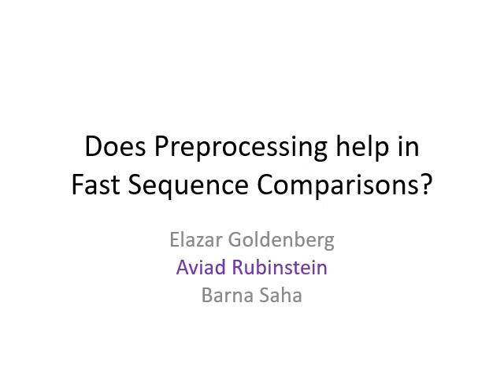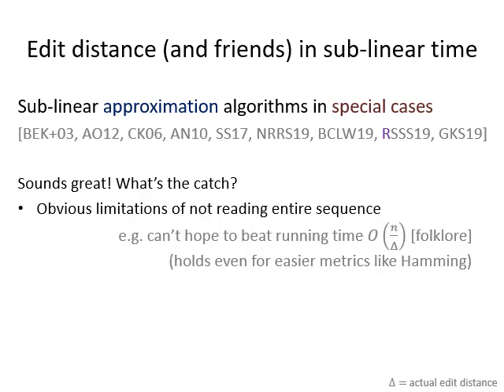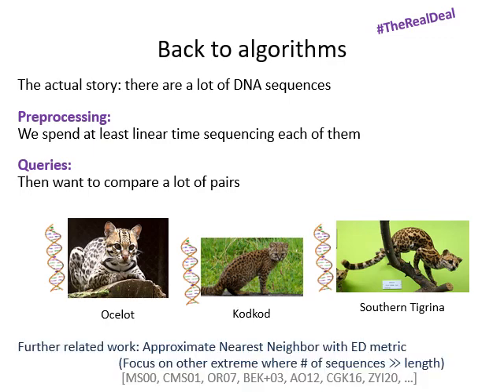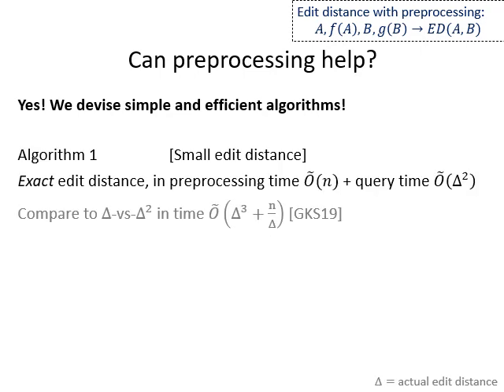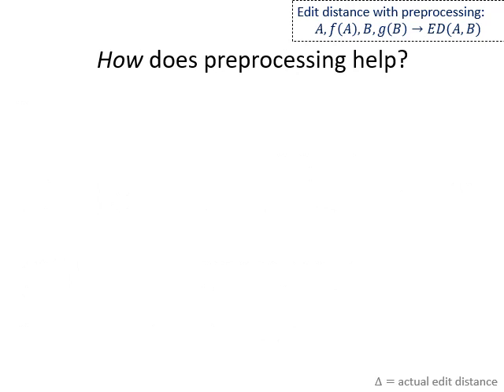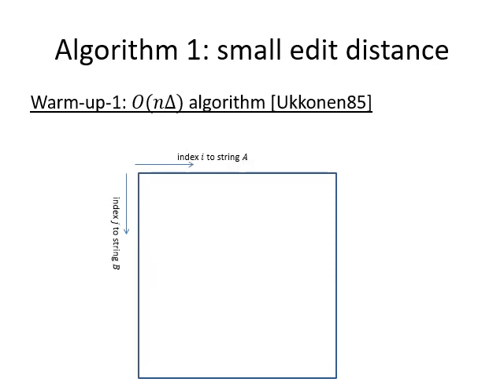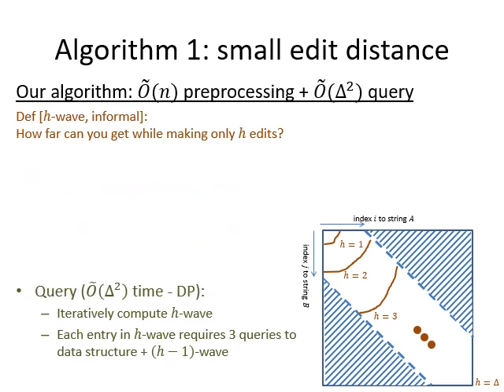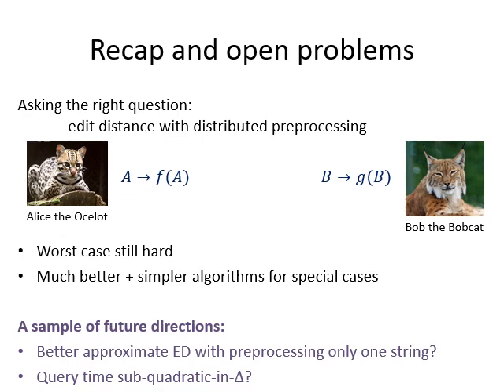Session 6A - Does Preprocessing help in Fast Sequence Comparisons?